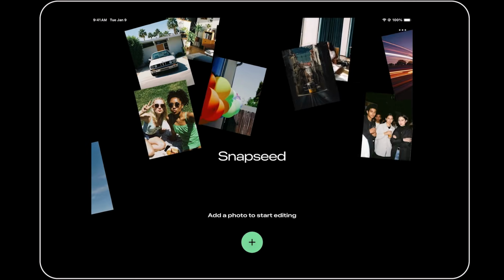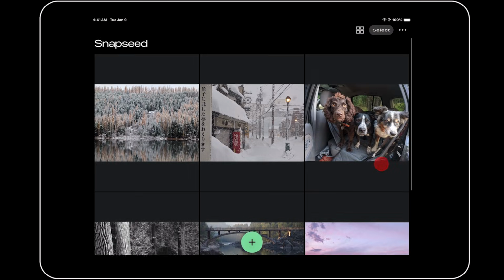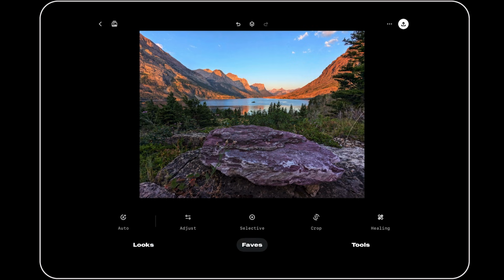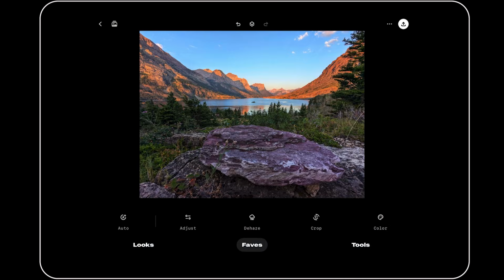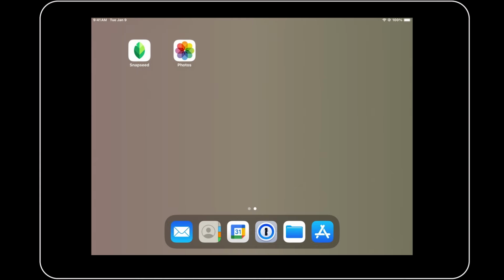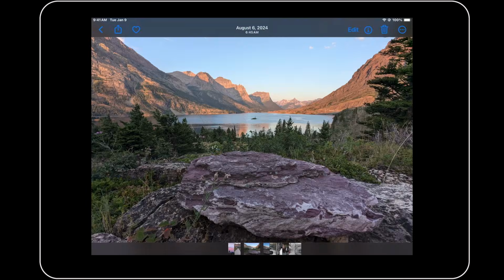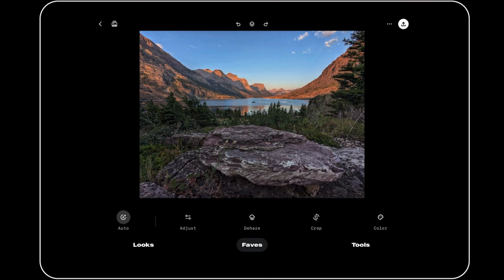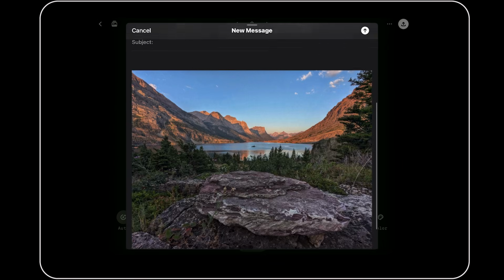Snapseed 3.0: New Interface & Exporting Explained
📸 Snapseed is BACK with a massive 3.0 update!  After a long lull, Google has finally released a major update to Snapseed! Version 3.0 modernizes the user interface and it introduces new AI powered tools into my favorite free mobile photo editing Application!

In this tutorial, we will explore the new User Interface and clarify those often-confusing new Save and Export options.

Historically, Snapseed followed a “one and done” workflow. You would open a photo, edit it, save it, and then the App would effectively forget your editing session. In Version 3.0, Snapseed now opens into a Grid-based Library screen.

This screen displays a grid of your previously edited photos making easy to revisit any of your previous projects. If you want to edit a new photo, an image that is not currently visible in the edited photos grid, then tap on the large green “+” button any choose any image that you want from your device’s Camera Roll.

🚀 WHAT YOU’LL LEARN:

- How to navigate the new Grid-based Library.
- Customizing the new "Faves" floating action button.
- The critical difference between Save, Save a Copy, Export, and Share.
- How to use the "Secret" Revert feature in Apple Photos.

⚠️ IMPORTANT: At the time of this recording, Snapseed 3.0 is available on iOS (iPhone/iPad) ONLY. Google has announced an Android version is coming soon!

💡 TOP TIPS FROM THIS LESSON:

- Use "Save a Copy" if you want to keep your original photo untouched but want to revisit your Snapseed edits later.
- "Export" bakes your changes in—use this only when you are 100% finished with an edit.
- Don't forget to pin your 4 most-used tools to the Favorites bar to save hours of editing time!

📌 CHAPTERS:
0:00 Intro: Snapseed 3.0 is here!
0:49 The New Grid-Based Library
1:27 Looks, Faves, and Tools: The New Layout
2:04 How to Customize Your "Faves" Bar
3:48 Save vs. Export: Which one do you need?
7:54 Conclusion

Learn Adobe Lightroom Classic, Adobe Lightroom (Cloud-Based) Adobe Lightroom for Mobile, or Snapseed from Google with our complete video training courses